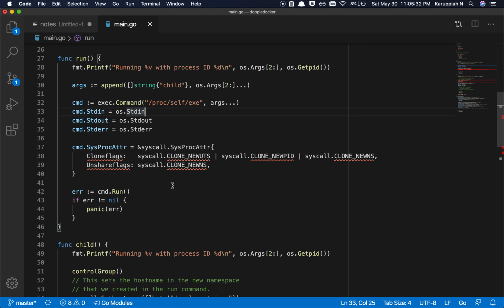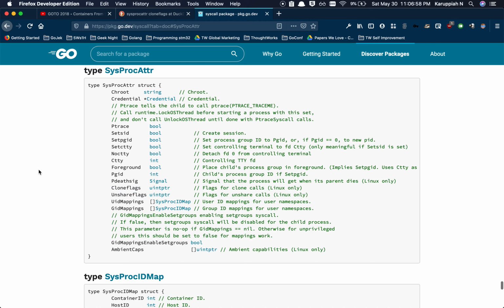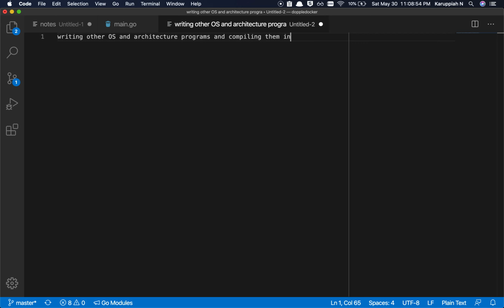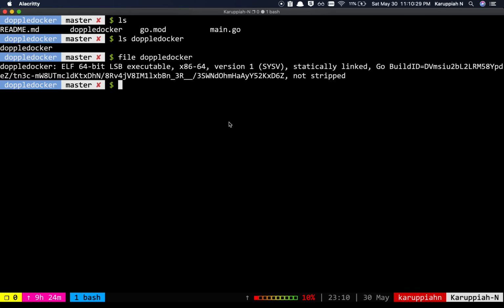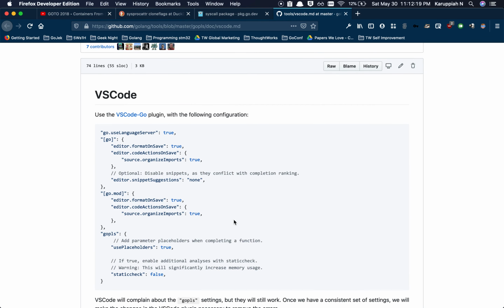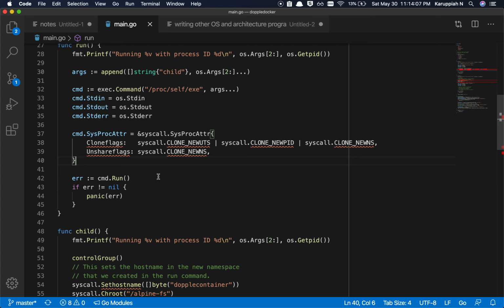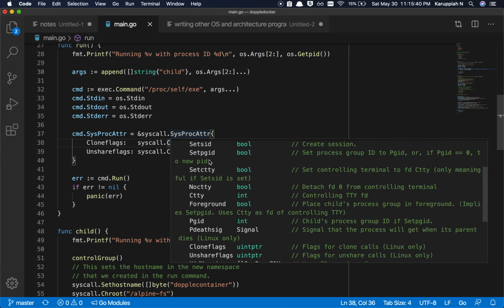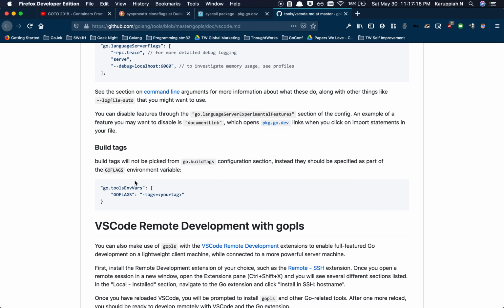Building OS specific Golang programs in VS Code